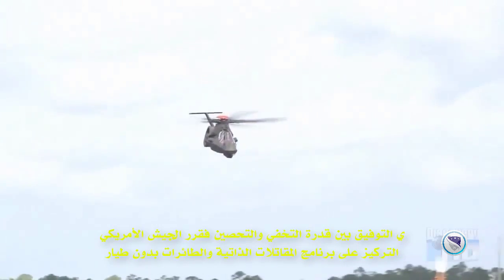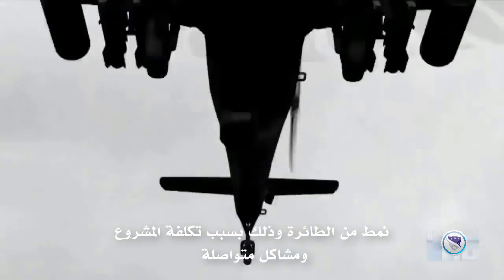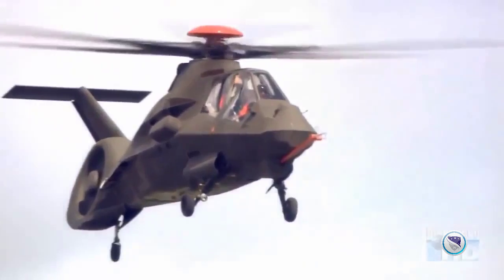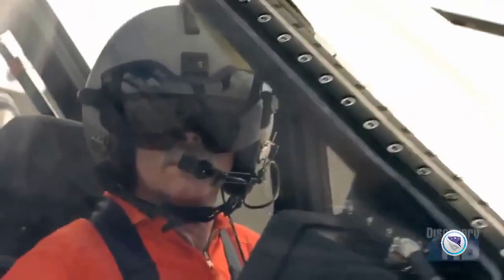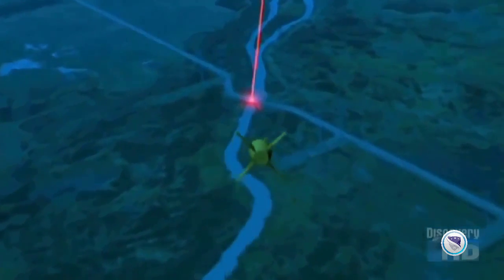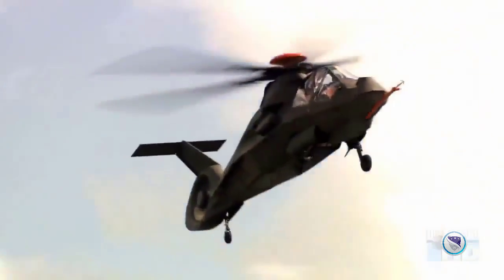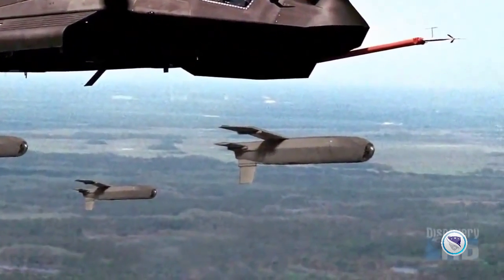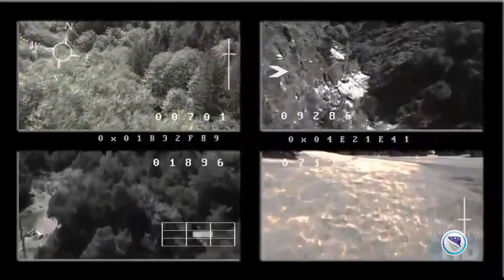كومانشي طائرة عمودية تمتلك تقنية التخفي RAH-66 Comanche